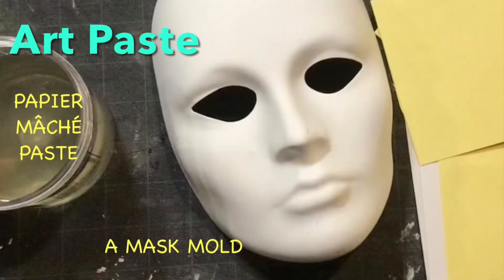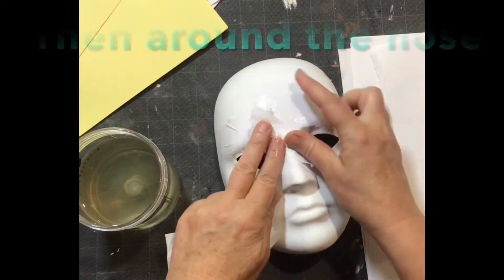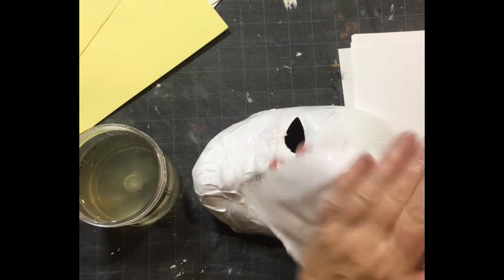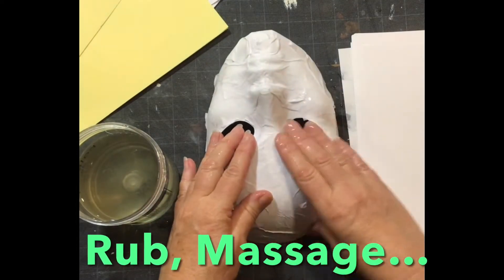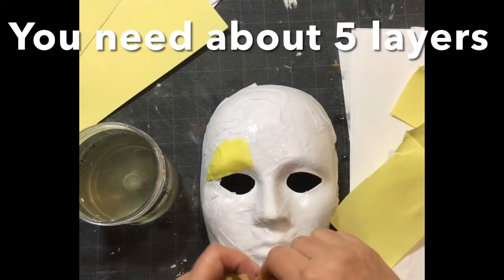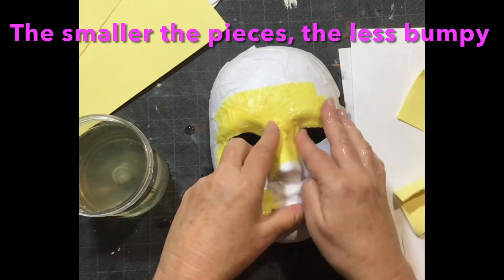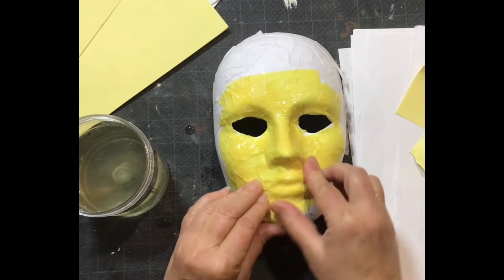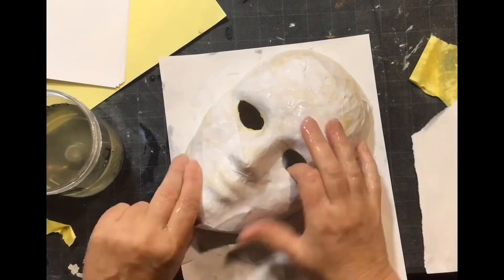Sculpture- Papier mâché Masks (Part 1) for 6th Graders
This is part one of three videos. Part 2 talks about extensions Part 3 talks about painting it
In this video, I put 5 layers of copy paper on a mask mold. I demonstrate how to put the paste on the paper and place it around the mold. The mask mold needs to be sturdy to handle the pressure of adding the layers (double up the molds it there is too much give). I use different colors to remember how many layers. My last layer is white so that I can paint on it. Some people choose different colors for their final layer. When you are finished with your layers, let it air dry.

Creative Process
6.1 The student will apply creative thinking to communicate personal ideas, experiences, and narratives in works of art.
6.2 The student will apply steps of a creative process.
a) Use, and record in a digital or traditional sketchbook/journal, steps of the creative process, including brainstorming, preliminary sketching, planning, reflecting, peer critiquing, refining, and elaborating, to create works of art.
b) Explain the relationship between artmaking processes and finished products.
6.16 The student will use modeling, assembling, or carving to create three-dimensional works of art.
6.17 The student will create artworks from a variety of subject matter.